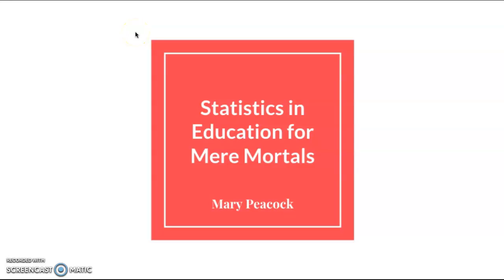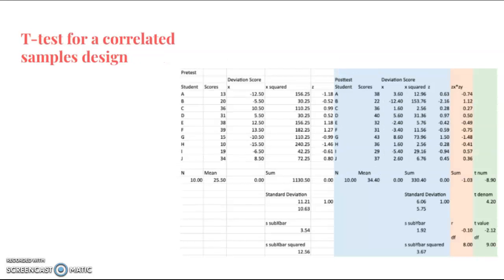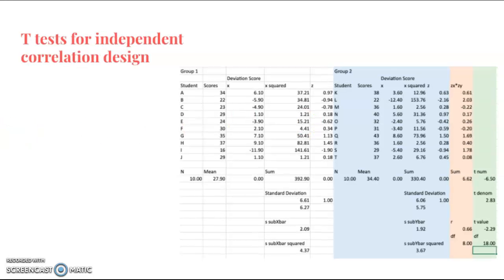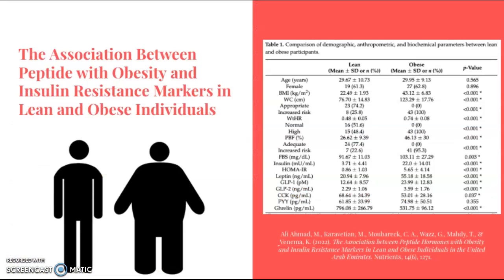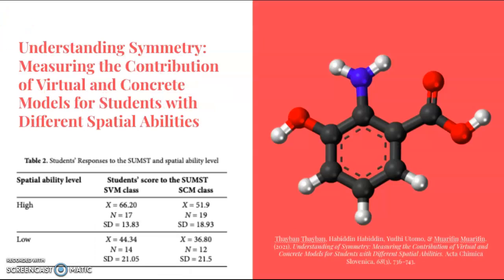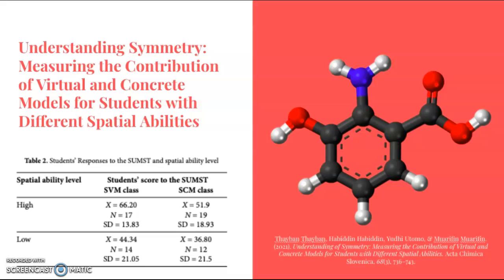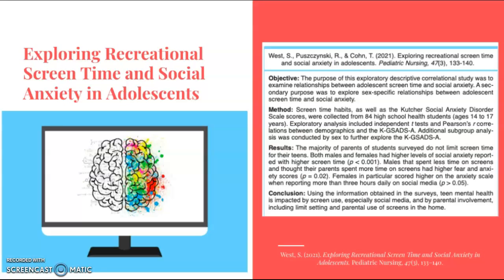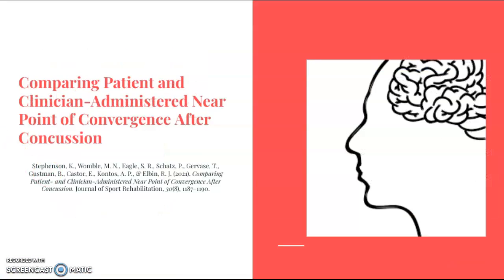Research Project: Continued Statistics